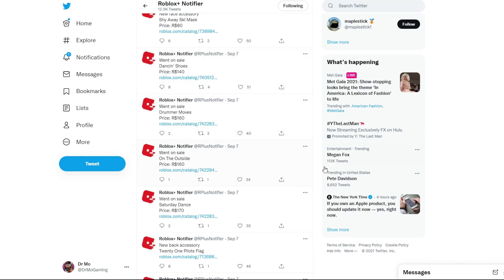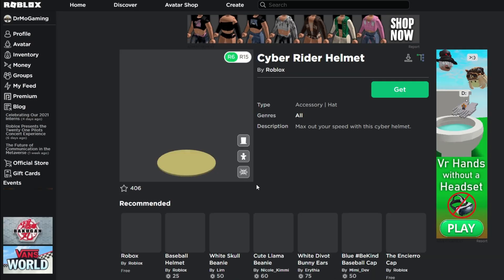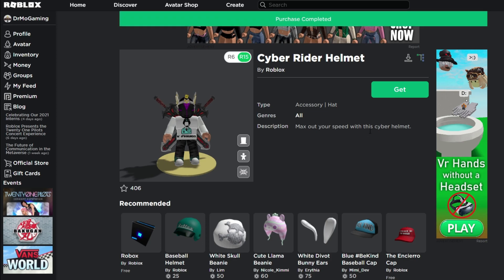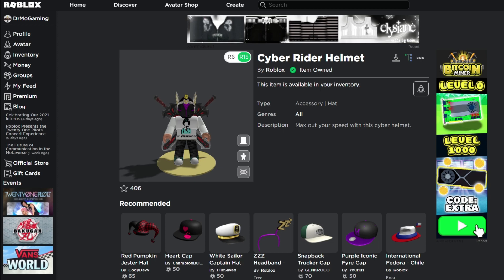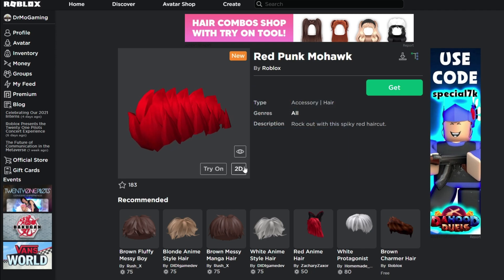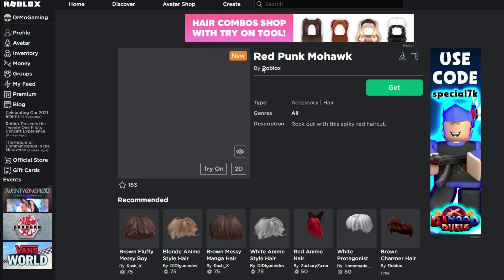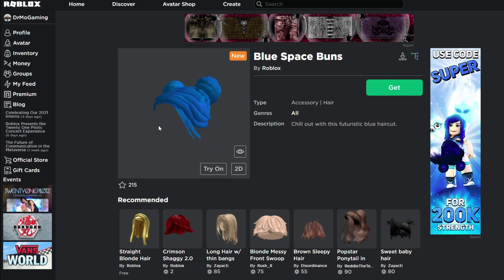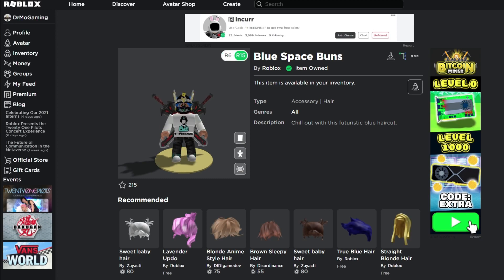How to Get Free Roblox Helmet & Hair! Free Roblox Avatar Items! Roblox Luobu Launch Party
How to get the Roblox Avatar items for free.  Get your free roblox avatar bundle and play Roblox to collect this free roblox item!